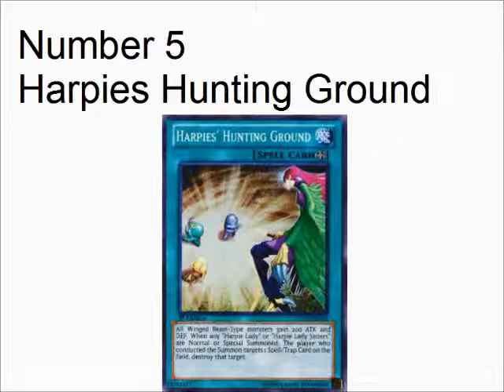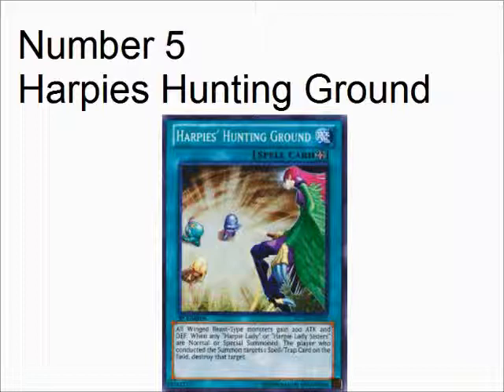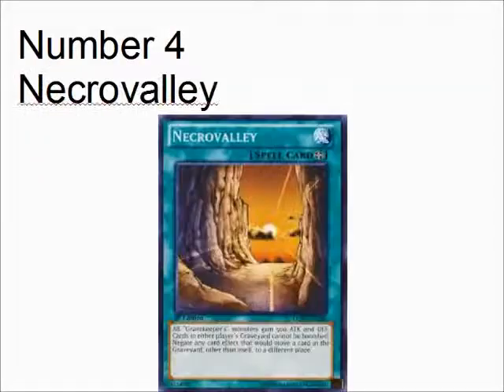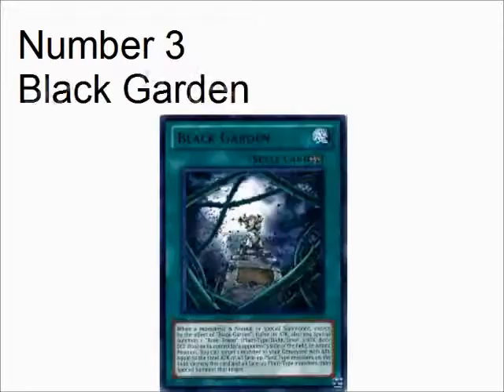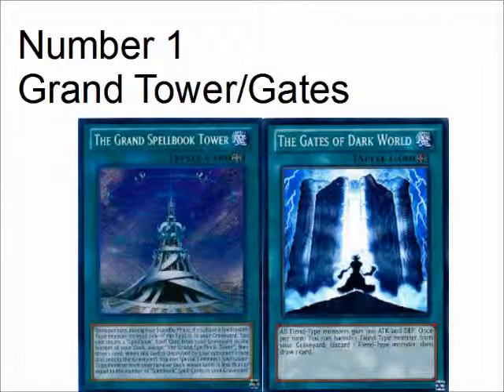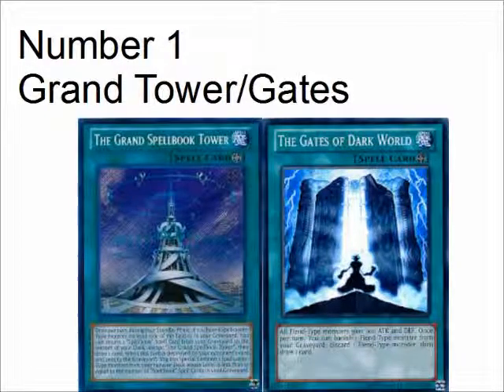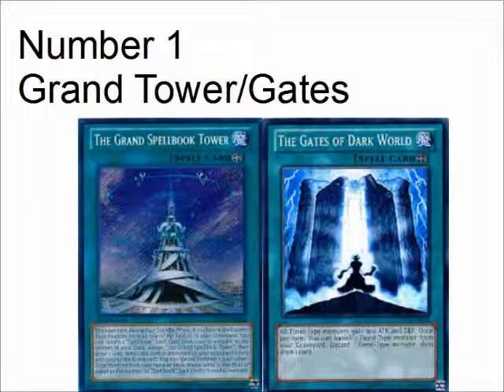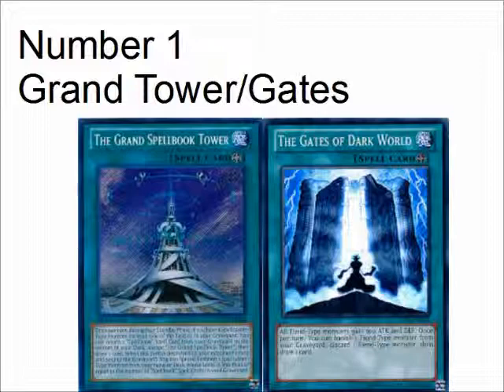Top Five Field Spells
A fun video!